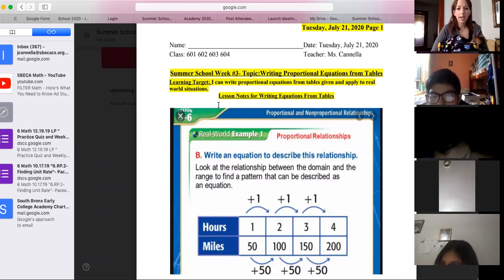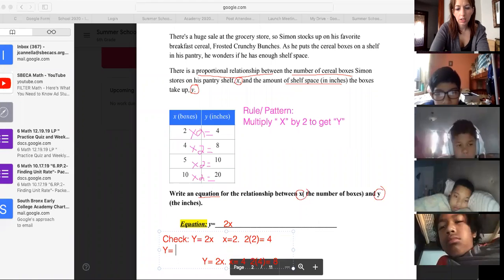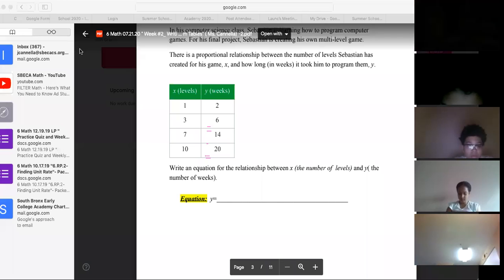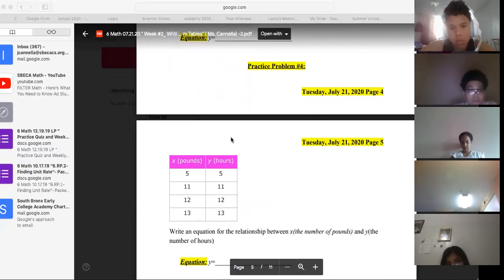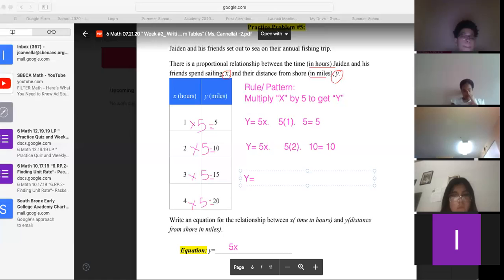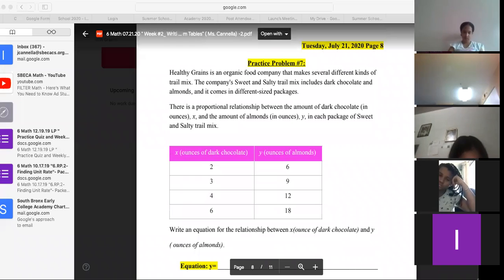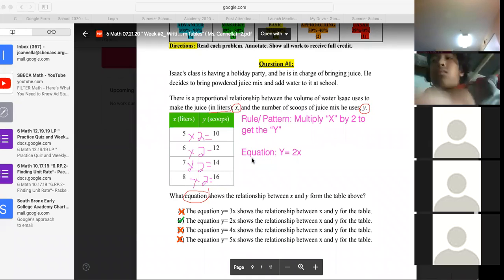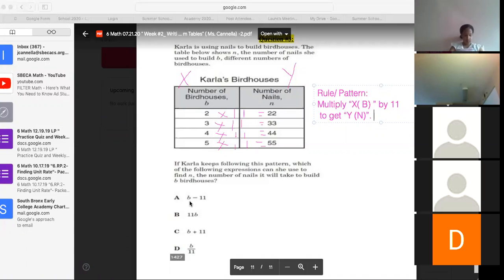Tuesday, July 21, 2020: "Writing Proportional Equations from Tables"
This live lesson will review and explain how to write proportional equations from tables and apply to real world situations. Please note: All practice problems are modeled and the exit ticket is modeled .